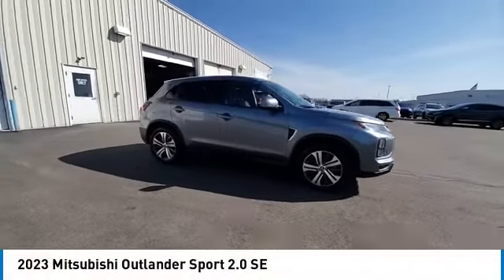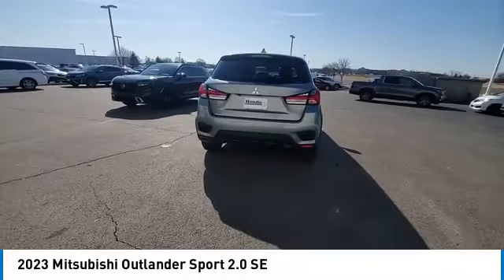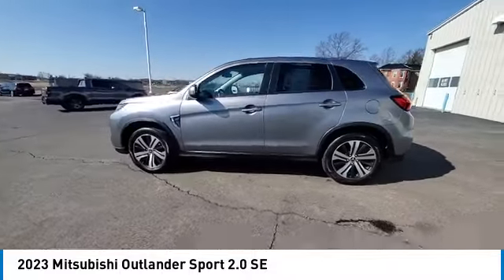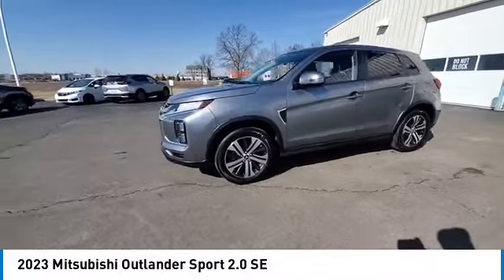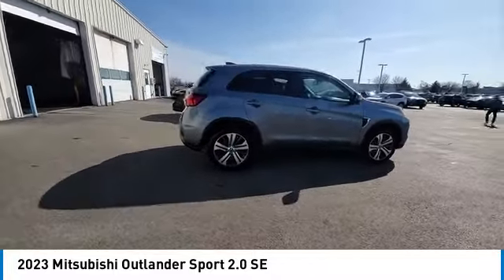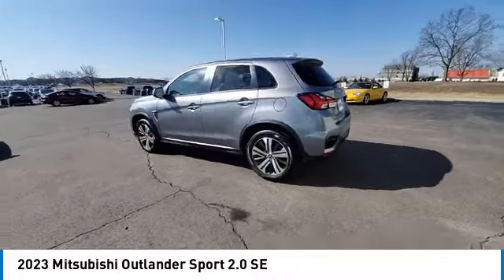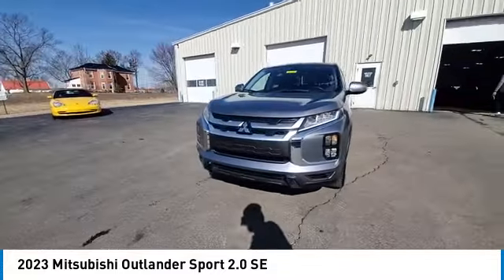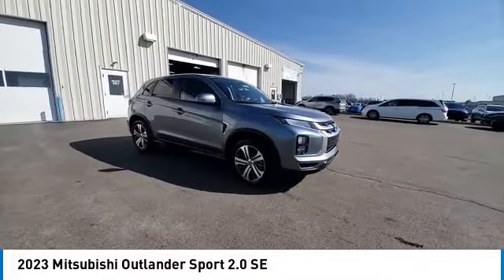2023 Mitsubishi Outlander Sport Marysville, Dublin, Delaware, Worthington, Marion, OH PU003375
Mercury Gray Metallic Used 2023 Mitsubishi Outlander Sport available in Marysville, Ohio at
2023 MITSUBISHI OUTLANDER SPORT Marysville, OH
Stock# PU003375

Honda Marysville
640 colemans Crossing Blvd

*DESIRABLE FEATURES:* 4WD, CLEAN CARFAX, BACKUP CAMERA, APPLE CARPLAY, HEATED SEATING, BLUETOOTH, ANDROID AUTO, LANE-DEPARTURE WARNING, TECHNOLOGY PKG, ALLOY-WHEELS, BLIND SPOT MONITOR, REMOTE ENTRY, FOG LAMPS.

*SERVICE & MAINTENANCE COMPLETED:* Stock# PU003375 FEATURES NO LESS THAN $130 IN PREVENTATIVE MAINTENANCE & SAFETY EQUIPMENT UPGRADES. Specifically this Honda Marysville 2023 Mitsubishi Outlander Sport reconditioning process Included: Performed complete used car vehicle inspection!

Of all the used cars for sale in Ohio this four wheel drive 2023 Mitsubishi Outlander Sport 2.0 SE features an impressive regular unleaded i-4 2.0 l/122 Engine with a Gray Exterior with a Black Synthetic Leather Interior. With only 11,973 miles this 2023 Mitsubishi Outlander Sport is your best buy in Columbus, OH.

*TECHNOLOGY FEATURES:* This 2023 Mitsubishi Outlander Sport represents one of many of Honda Marysville used vehicles for sale in Columbus, OH and includes: Keyless Start, Bluetooth Connection, SiriusXM Satellite Radio, HD Radio, Keyless Entry

*STOCK# PU003375* Honda Marysville has this 2023 Mitsubishi Outlander Sport 2.0 SE ready for a quick sale today. Don't forget Honda Marysville will buy or trade for your car, truck, SUV, van, motorcycle and/or ATV!

Honda Marysville of Marysville, Dublin, Urbana, Lima, Delaware, Marion, OH. You can also visit us at, 640 Coleman's Blvd. Marysville OH, 43040 to check it out in person!

*MECHANICAL FEATURES:* Scores 29.0 Highway MPG and 23.0 City MPG! This Mitsubishi Outlander Sport comes Factory equipped with an impressive regular unleaded i-4 2.0 l/122 engine, an variable transmission.

*EXTERIOR OPTIONS:* Whether driving to From New Albany to Westerville, you'll arrive in style with exterior options like: Aluminum Wheels, Color Matched Bumpers, Alloy Wheels, Fog Lights, Power Folding Mirrors, Privacy Glass, Rear Window Wiper, Auto Headlamp, Spoiler / Ground Effects